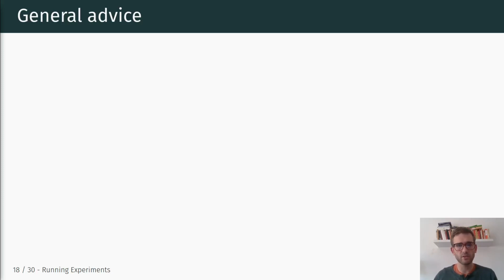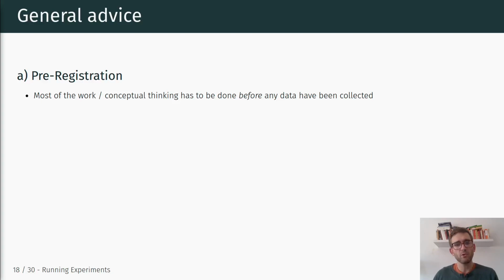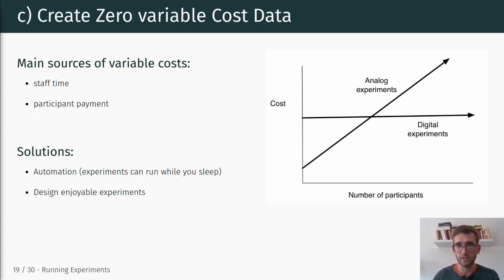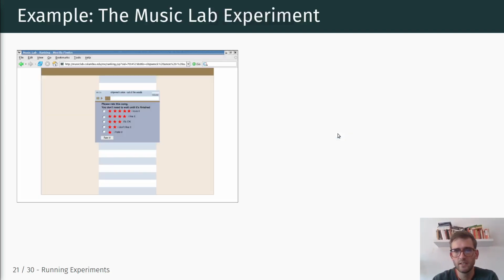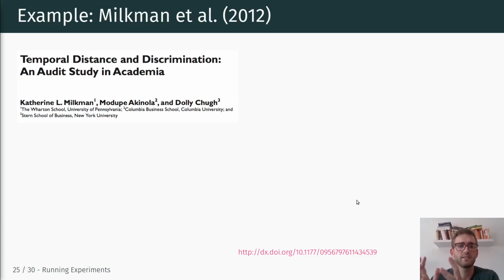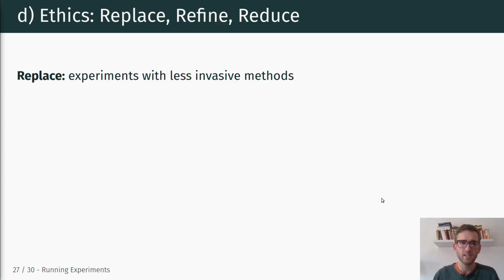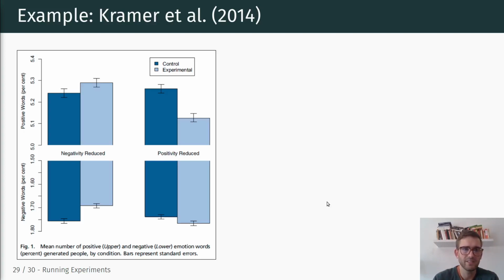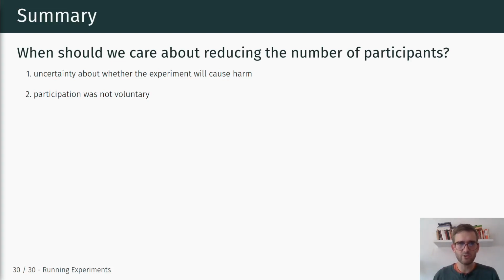POL SCI 935 - 07 Running Experiments: Advice on Experimental Designs